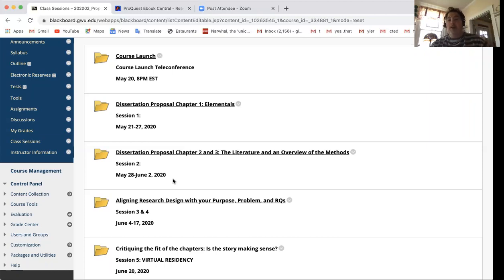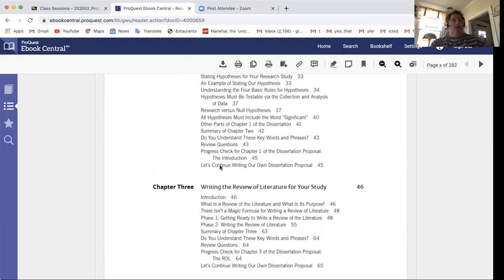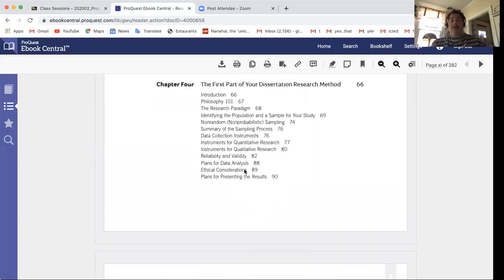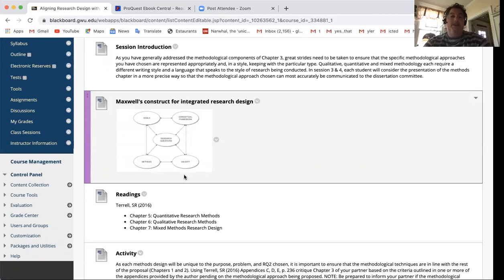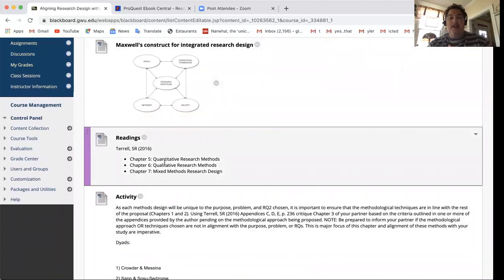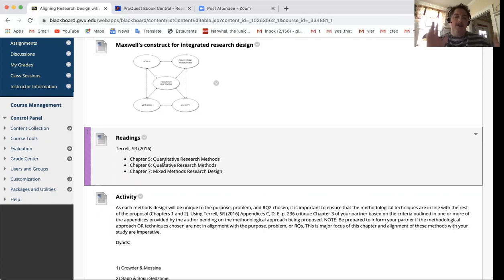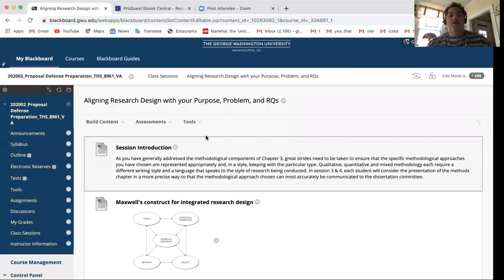THS 8961 Session 3-4